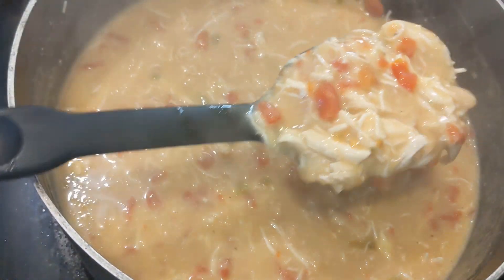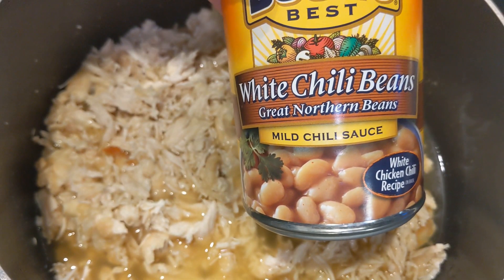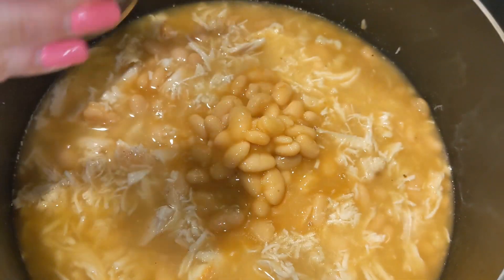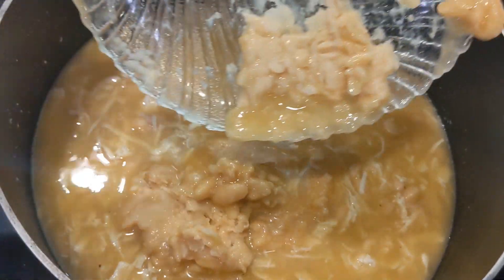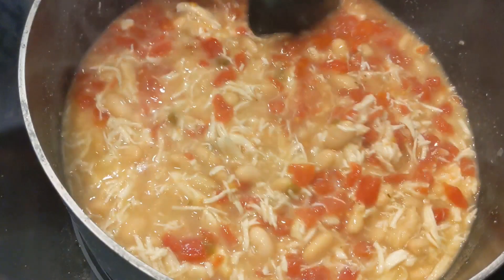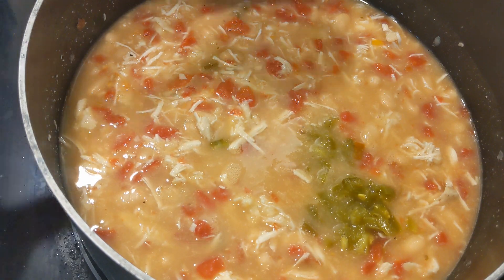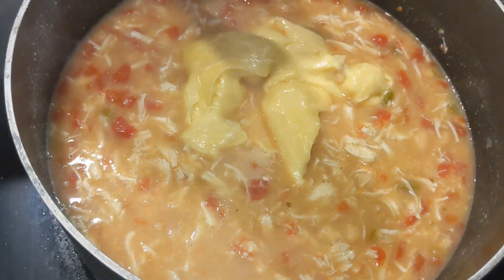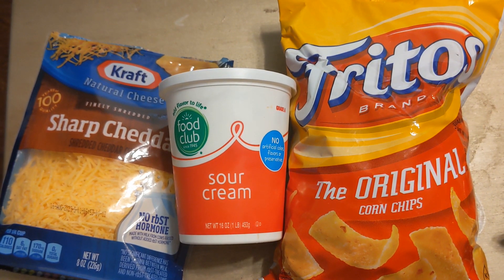White Chicken Chili Easy Recipe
This white chicken chili is so easy to make